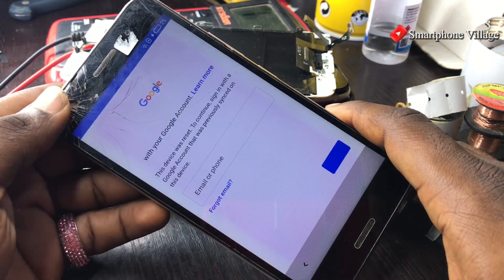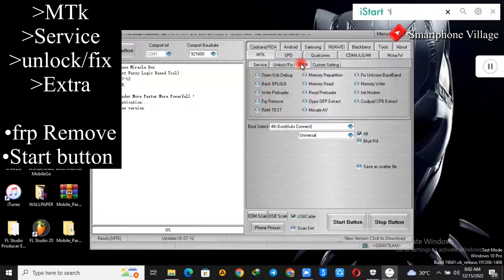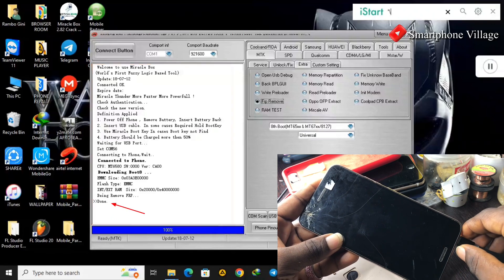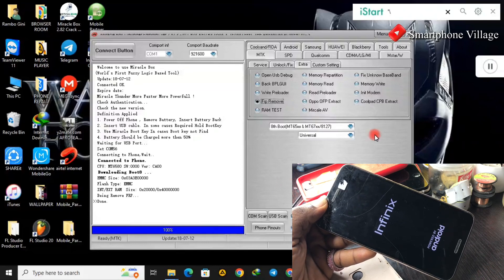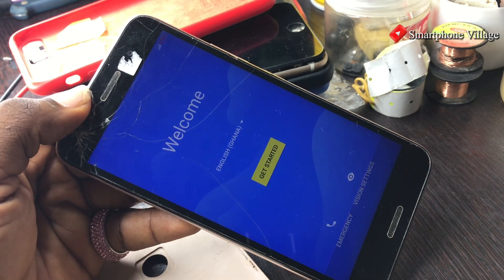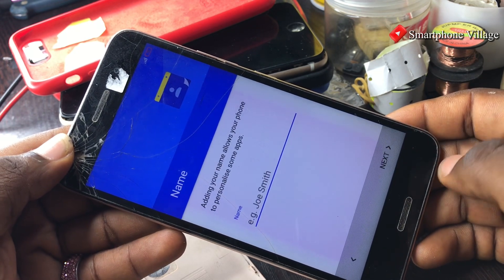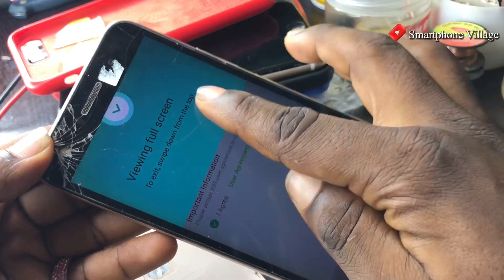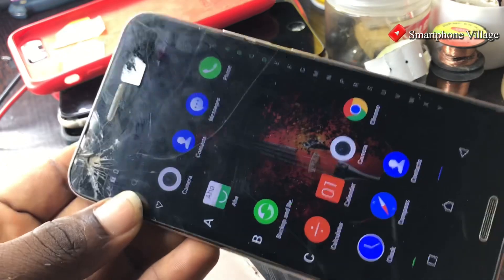All infinix Hot 5 X559 FRP BYPASS 100%OK Solution Hot 5 X559c google Account Remove PC METHOD 2023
After Hard reset or Factory reset on Any Infinix Hot 5 , X559 , X559C and Hot 5 lte .. your Phone may Be Locked by Google Account . DO NOT WORRY .

In this video , I provided a step by step tutorial on how to bypass the frp , Google account With a Pc and free software. EXPLAINED IN ENGLISH…

Tools needed
Windows Pc
Free Miracle box -
Mtk vcom drivers

Free Softwares, Bypass apk , Drivers , da files download and many more

         ʟɪᴋᴇ   |  sᴜʙsᴄʀɪʙᴇ   |  sʜᴀʀᴇ   |  ᴄᴏᴍᴍᴇɴᴛ
●▬▬▬▬▬▬▬▬▬ஜ۩۞۩ஜ▬▬▬▬▬▬▬▬▬●

Hardware and Software course in tema,Ashaiman greater Accra Region.

❌ NOTICE ❌
This channel" Smarphone Village" does not promote or encourage any illegal activity. We are not responsible for illegal actions. Thank you for understanding.

                                       ᴛʜᴀɴᴋ ʏᴏᴜ
●▬▬▬▬▬▬▬▬▬ஜ۩۞۩ஜ▬▬▬▬▬▬▬▬▬●